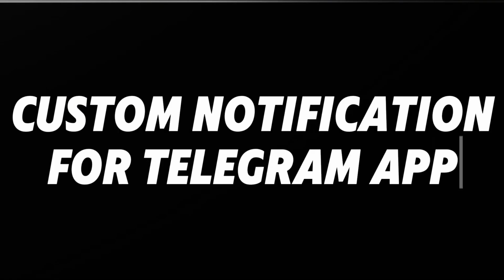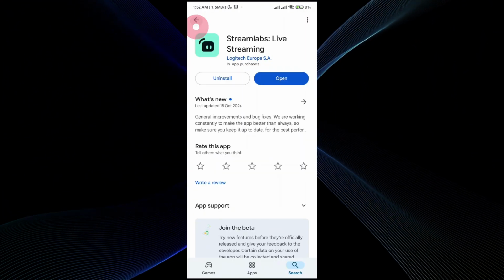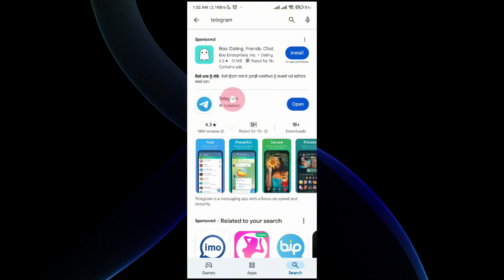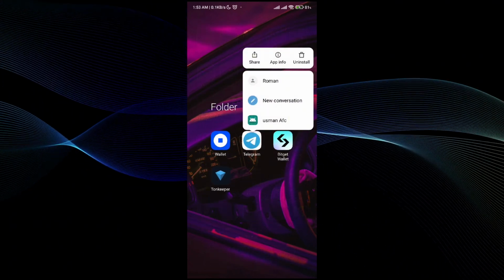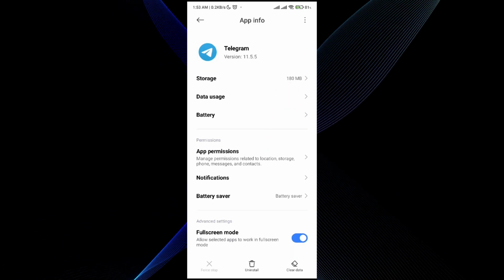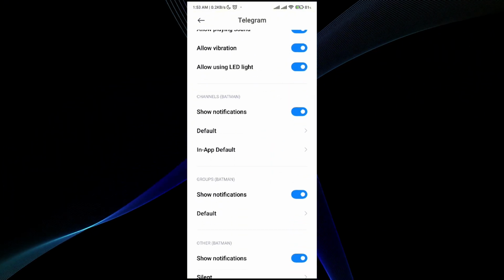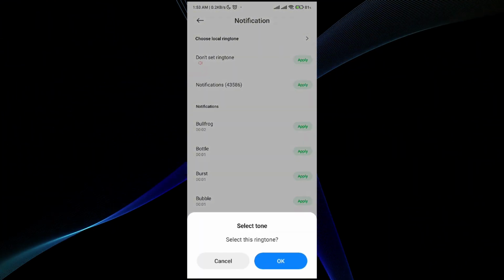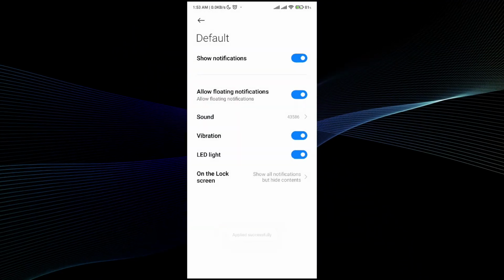How To Set Custom Notification Sound On Telegram 2025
In this video I will show you how to set custom notification sound on telegram 2025